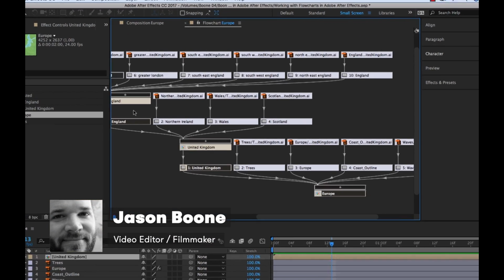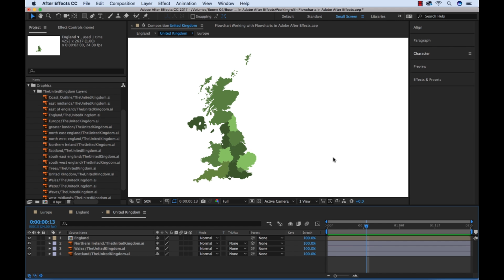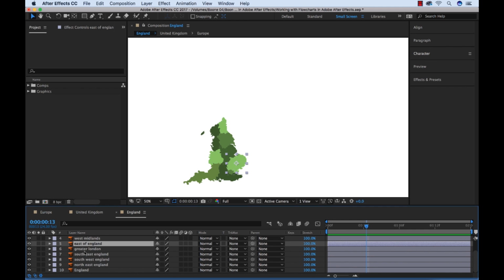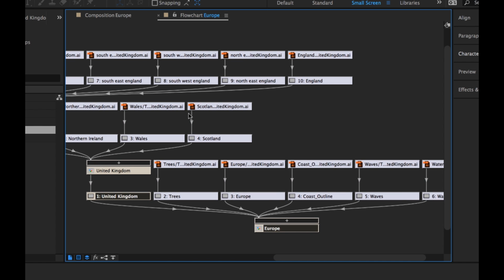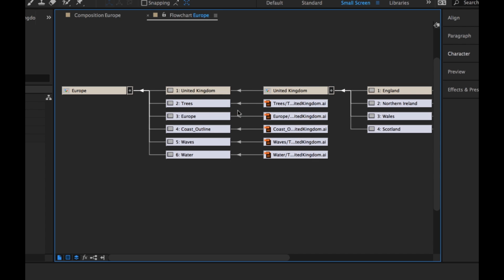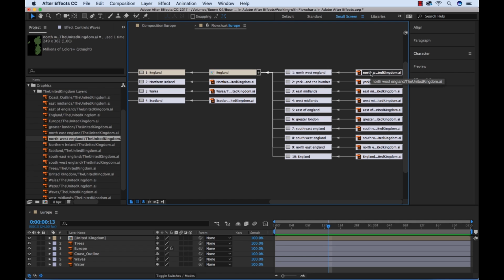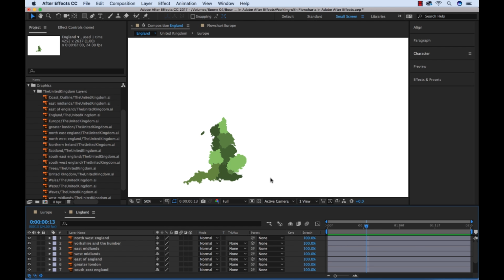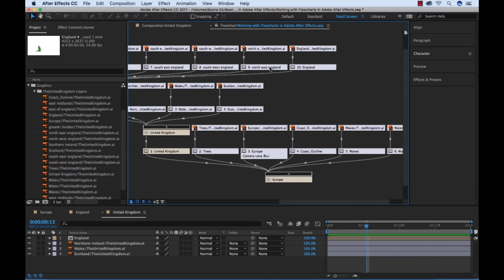Quickly Find Assets in After Effects with Flowcharts | PremiumBeat.com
- Read more about using flowcharts in After Effects on the PremiumBeat blog.